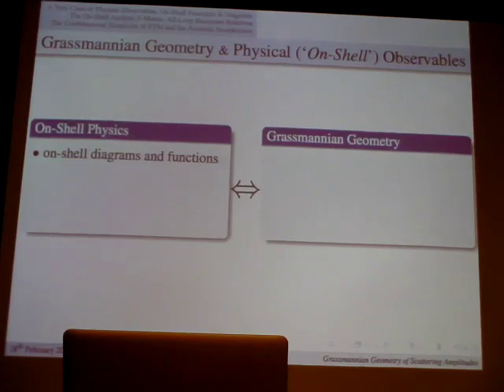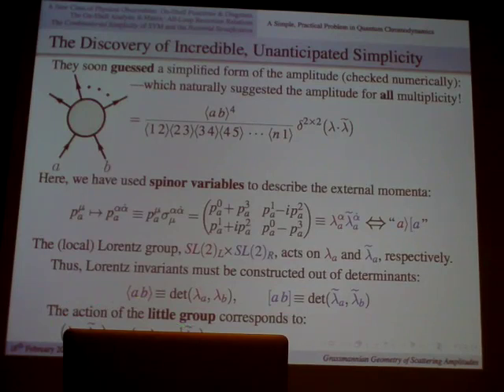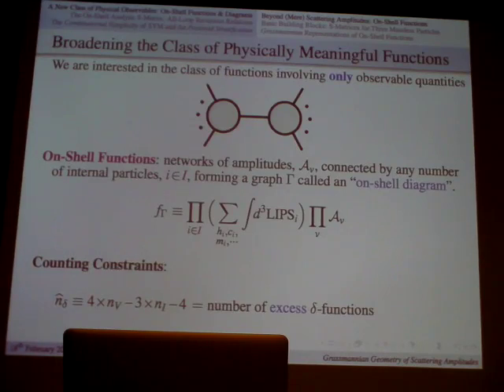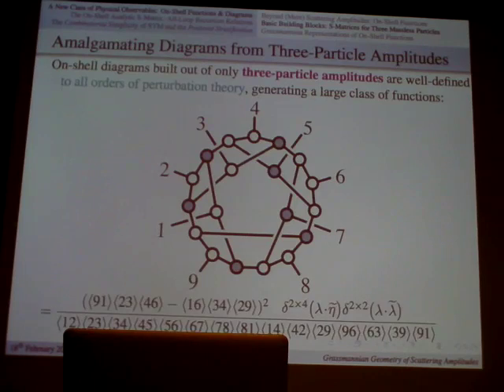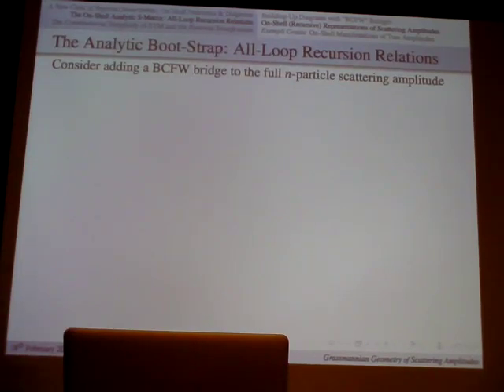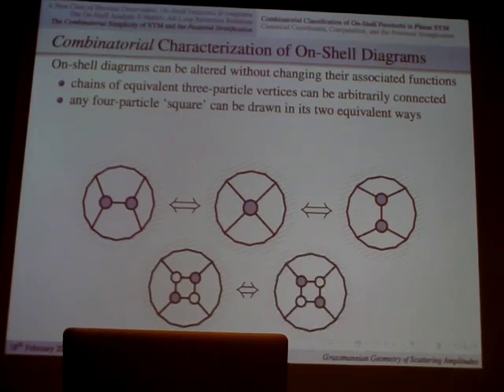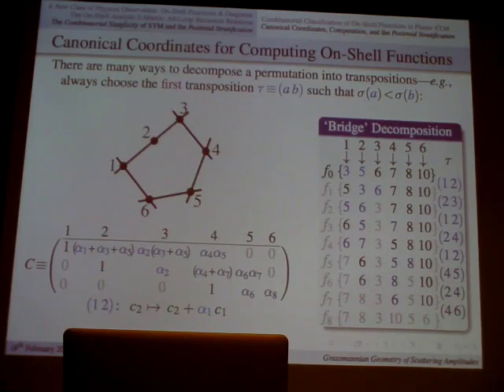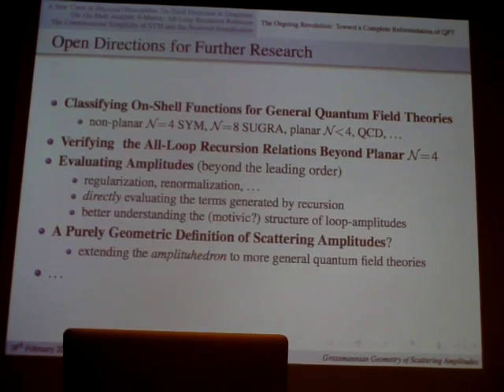Jake Bourjaily: Grassmannian Geometry of Scattering Amplitudes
The past several years have been witness to an ongoing revolution in our understanding of (perturbative) quantum field theory. In particular, a concrete proposal now exists for how to reformulate any theory recursively—without any reference to virtual particles, gauge redundancies, or any of the other unphysical baggage that so complicates computation within the traditional formalism. In addition to greatly simplifying the work involved, the recursive reformulation provides an important connection between field theory and the geometry (and combinatorics) of certain subspaces of the Grassmannian—a connection that has proven extremely fruitful for both physics and mathematics in recent years. Because both sides of this connection are greatly simplified (and best understood) in the case of planar, maximally supersymmetric Yang-Mills, this will be the primary example discussed. I will provide a broad introduction to these ideas, starting from basic principles of quantum mechanics alone.